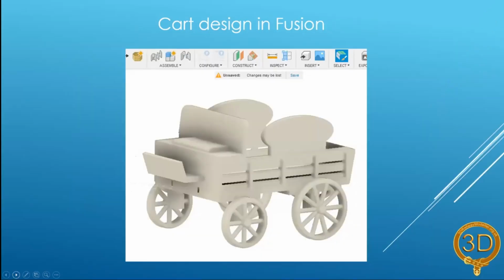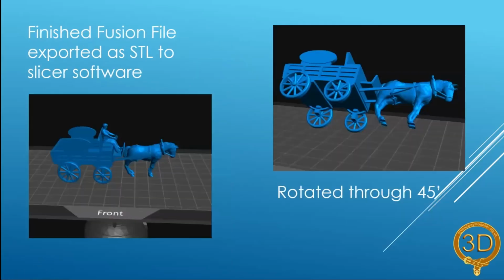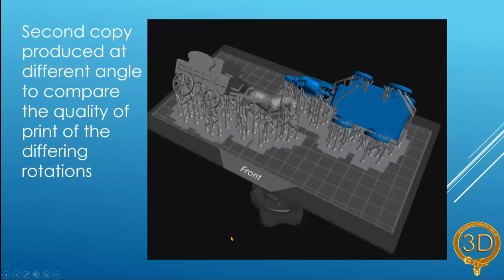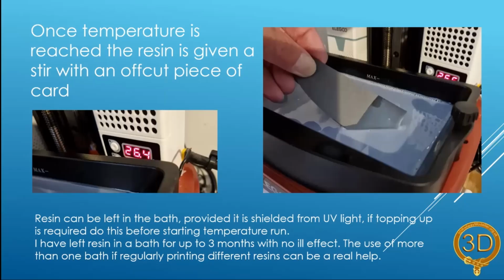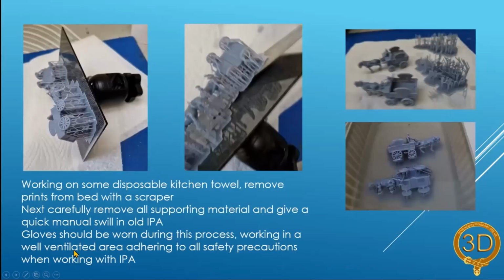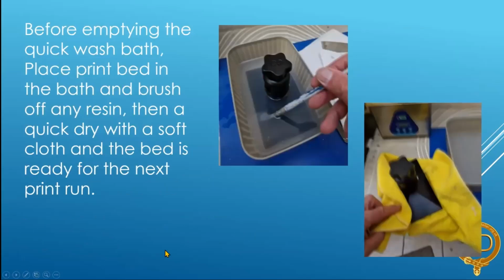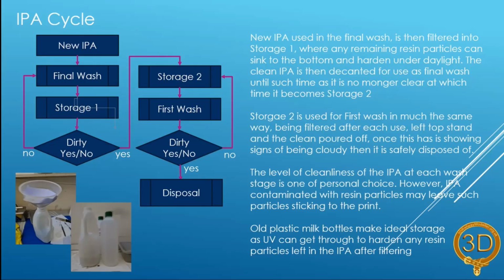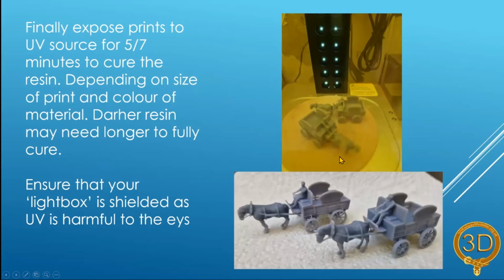Horse & Cart Workflow